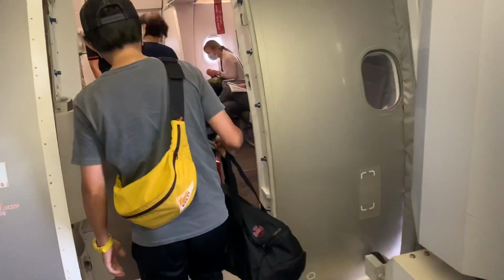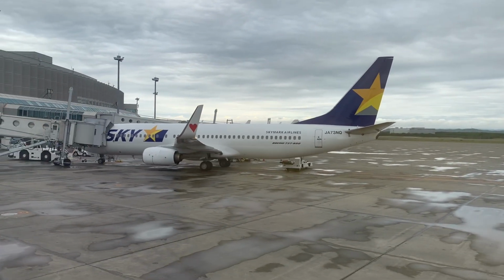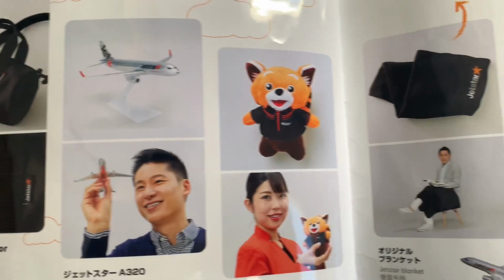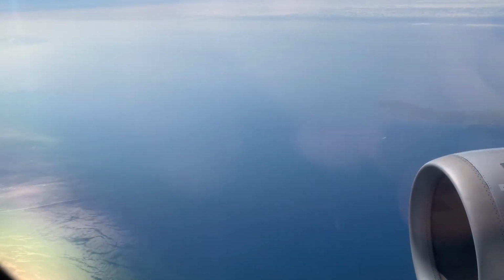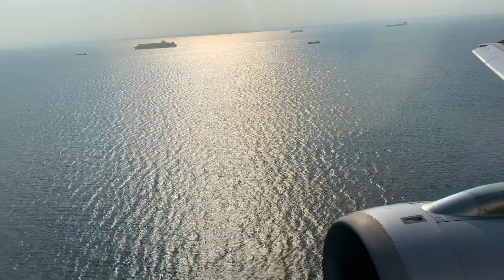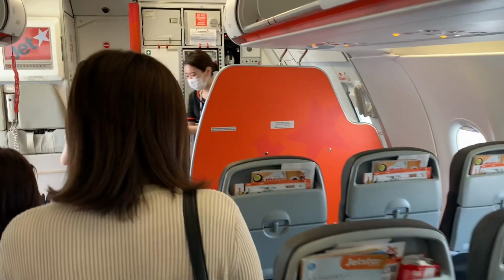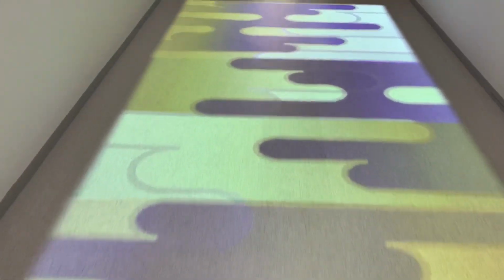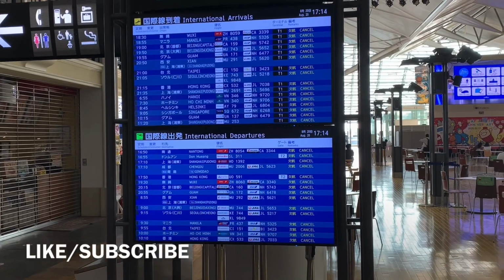Hokkaido TO Nagoya in Jetstar |ジェットスター/JETSTAR JAPAN 北海道から名古屋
This video is about flying with Jetstar japan
from Hokkaido (Sapporo sin Chitose ) to Nagoya ( Chubu international airport )

Also watch
Air Asia 名古屋から北海道
Nagoya to Hokkaido